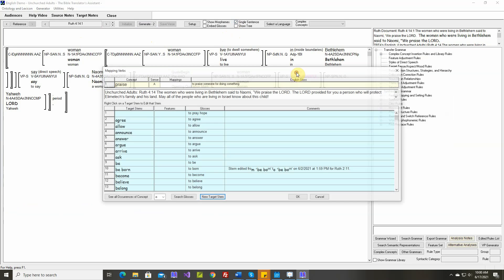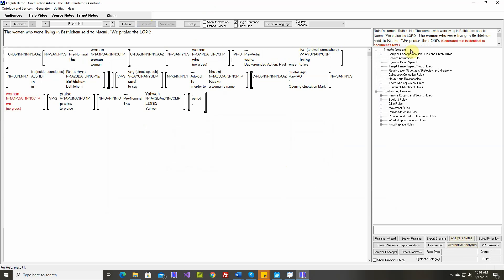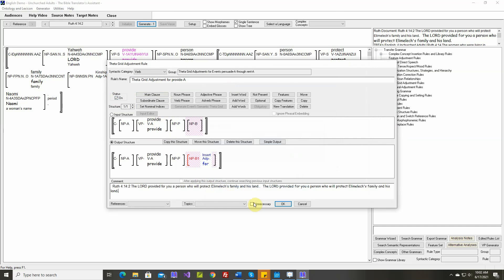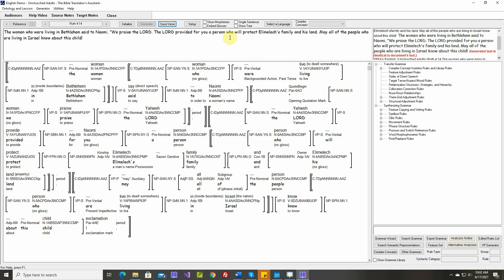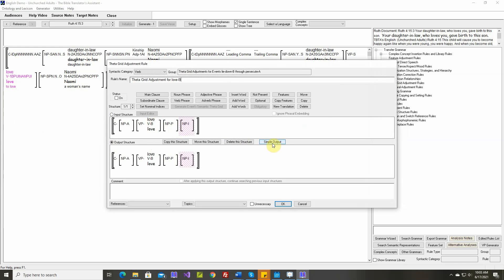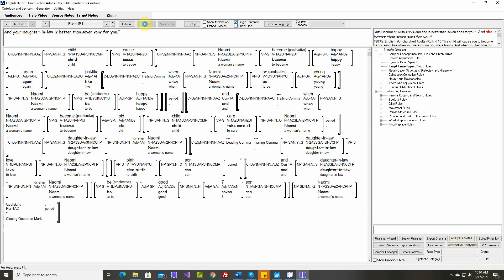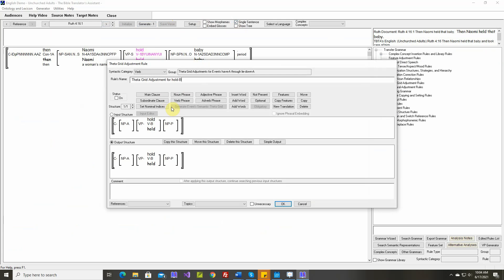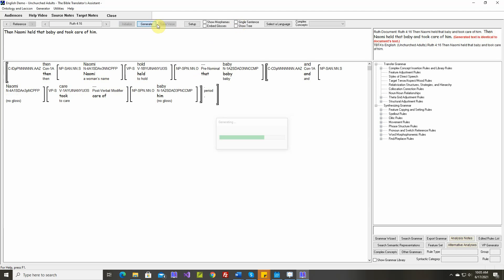Tutorial 96: Generating Ruth 4:14-16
This video describes how to write the necessary grammar rules to generate a draft of Ruth 4:14-16 in English using The Bible Translator's Assistant.